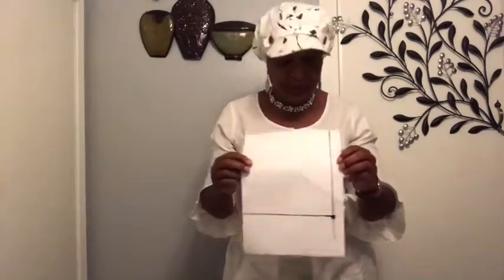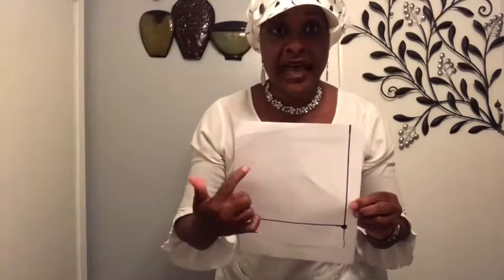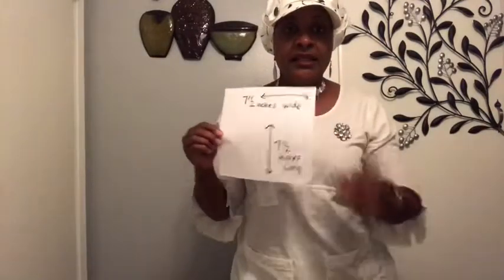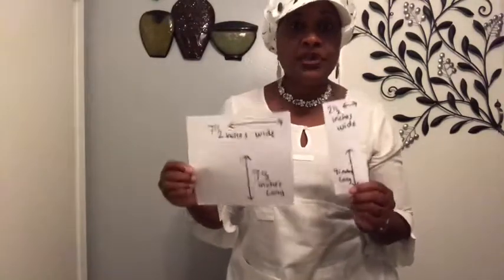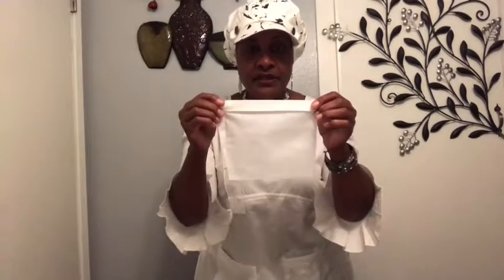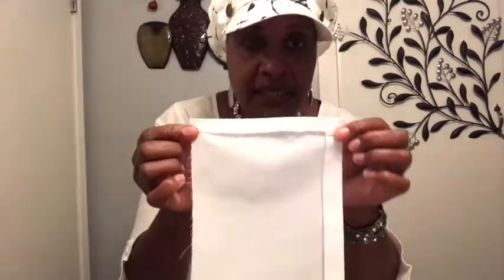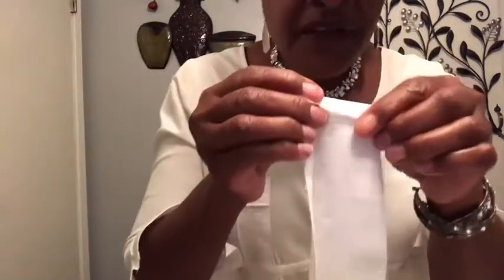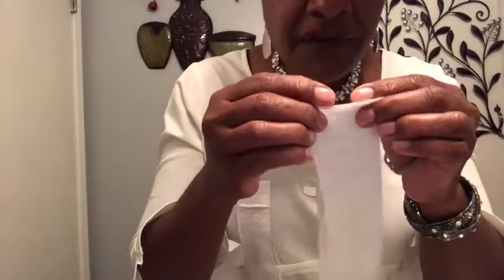Adding Pockets For BEGINNERS!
Adding pockets to a top , for beginners fashion, uniform , health care DIY